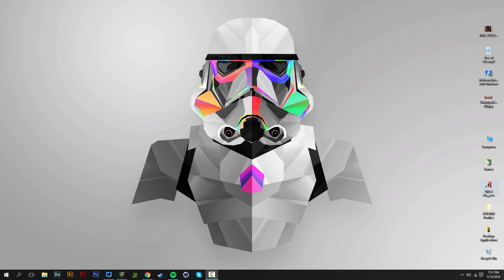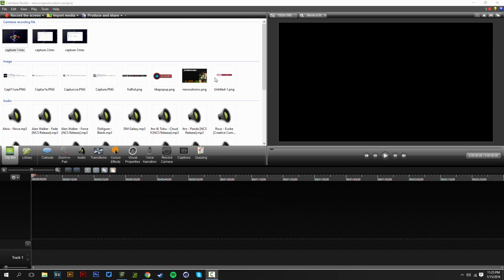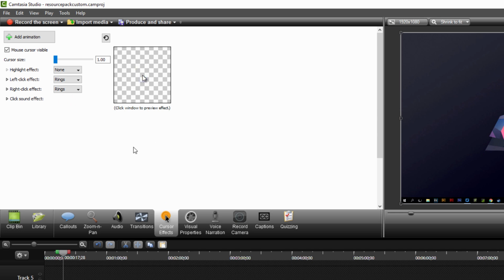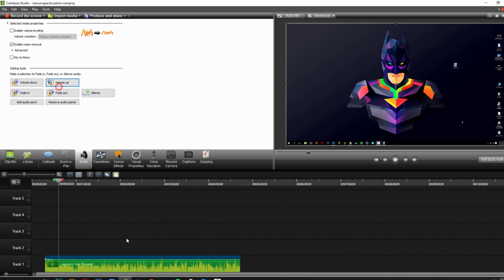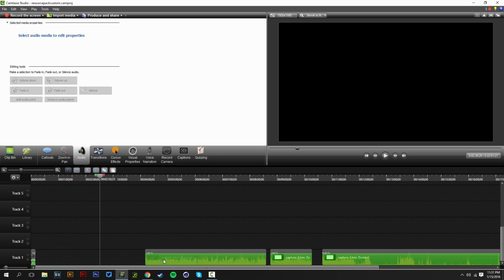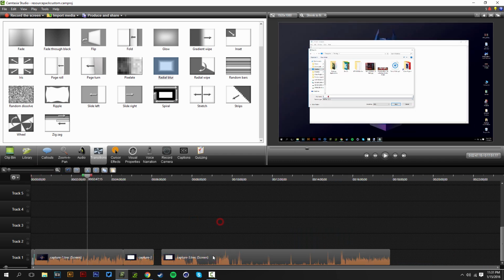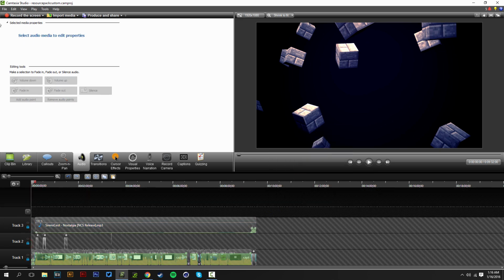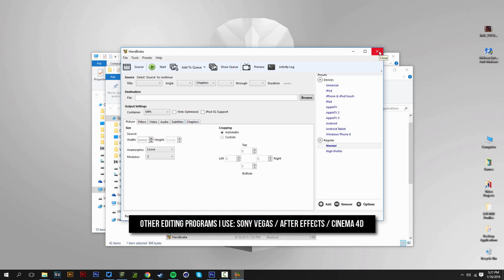How I Record & Edit My Youtube Videos! (Workflow Overview)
Get a glimpse of how I record and edit my Youtube videos!